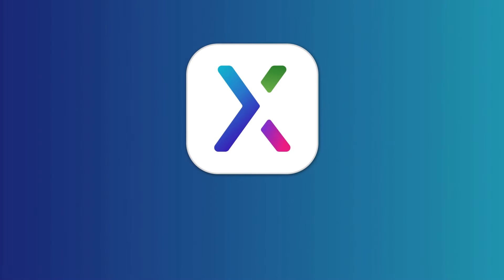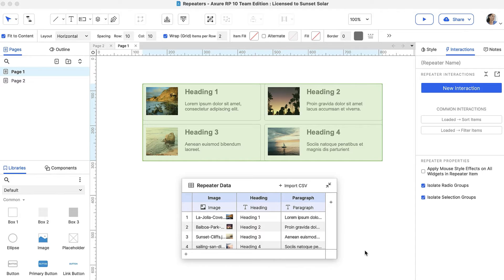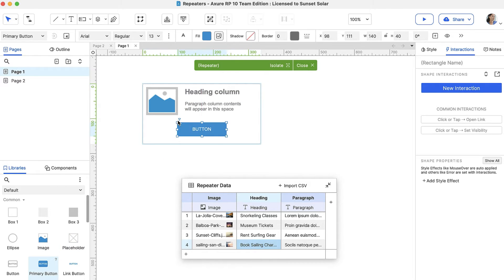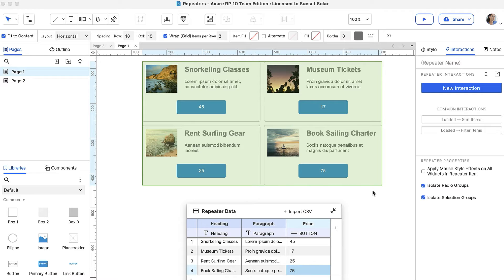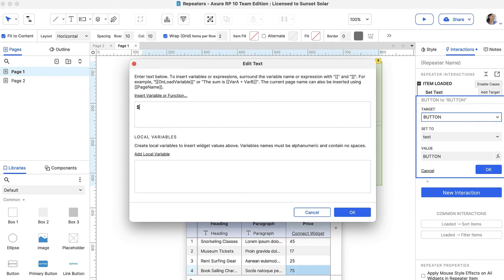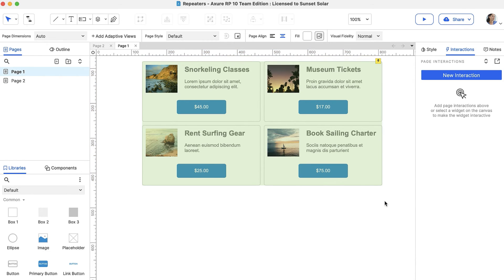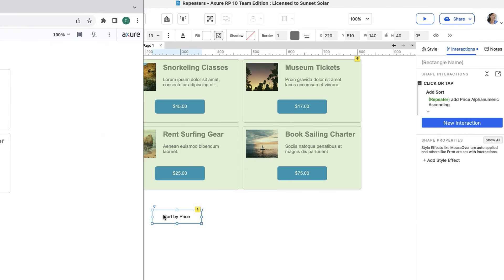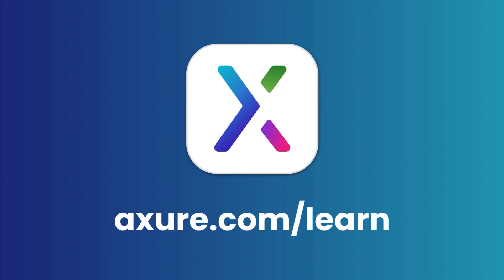Repeaters in Axure RP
In this video, you'll learn the basics of using the Repeater widget in Axure RP.